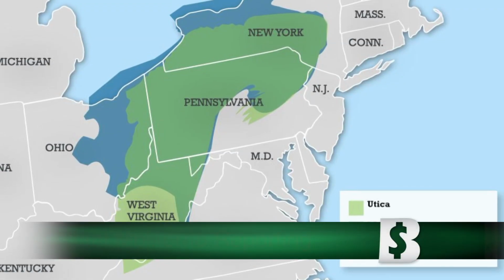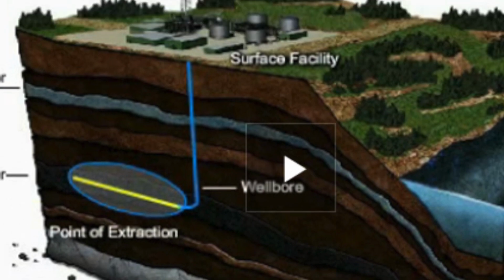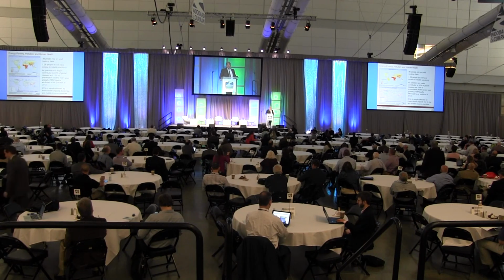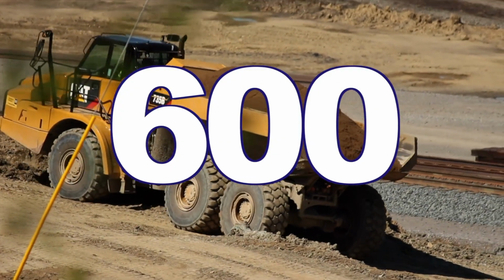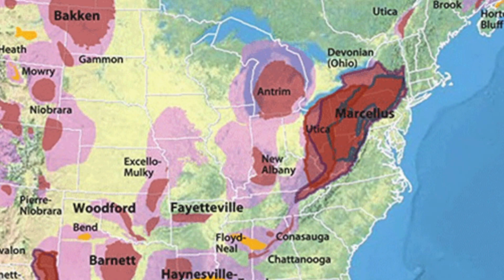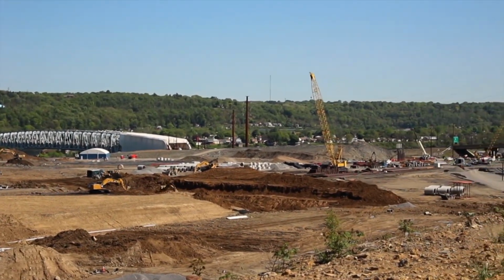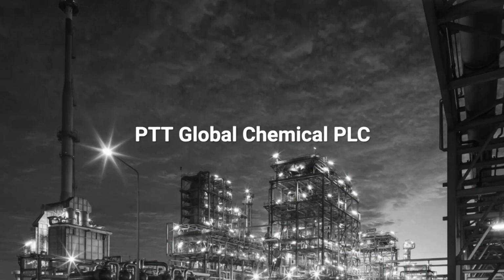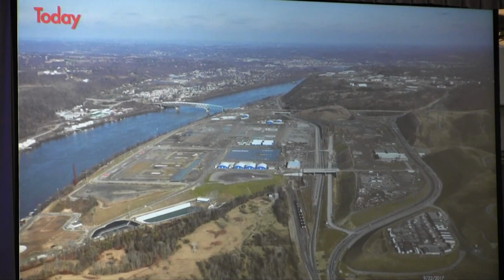Storage Is Next Step for Shale Industry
Experts convened at the Shale Insight conference to discuss economic impact and the future of the industry.